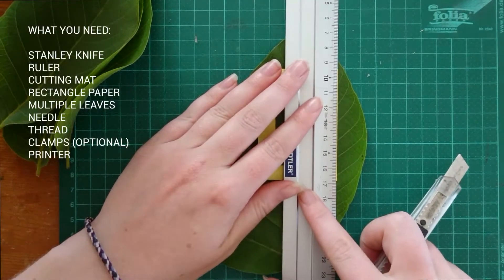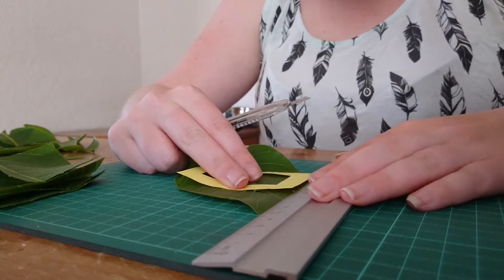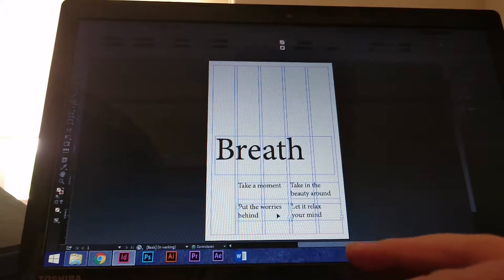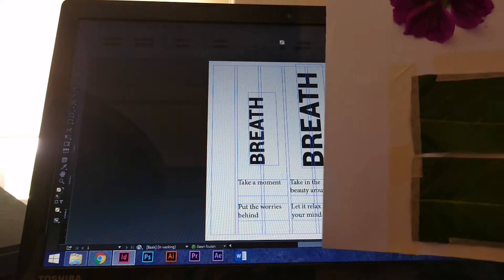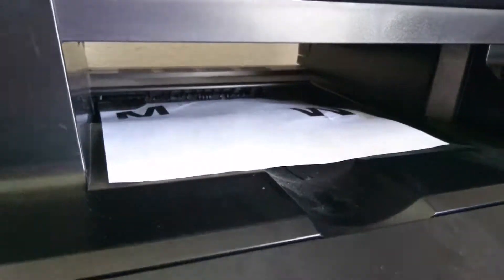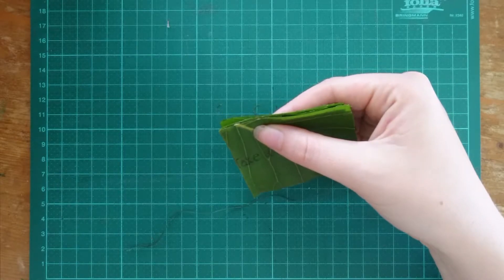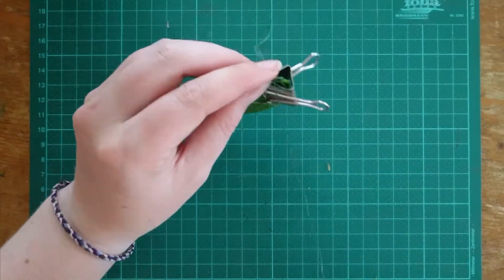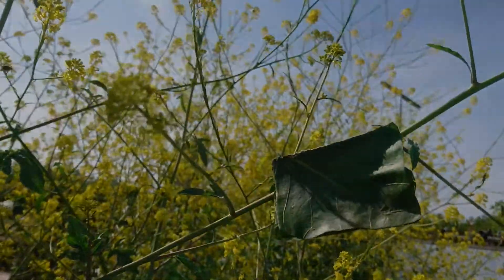Final Tutorial - Natural booklet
Perfect to forget all your worries and leave your stress behind